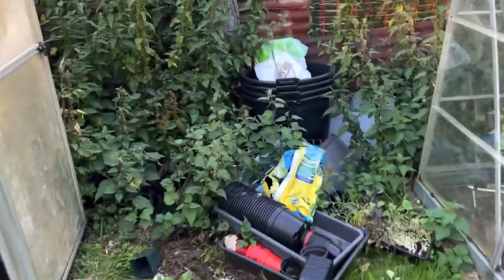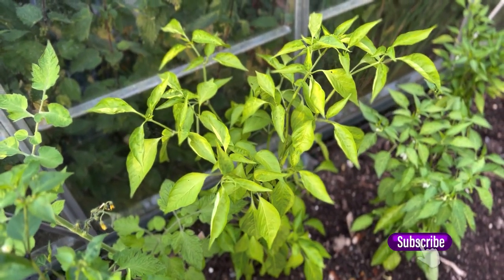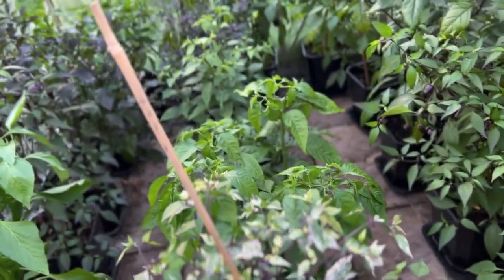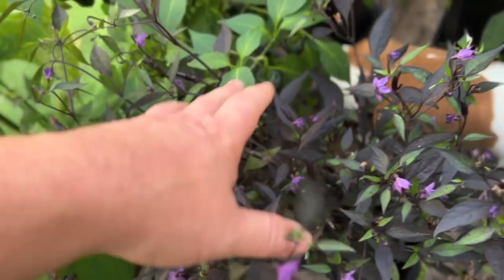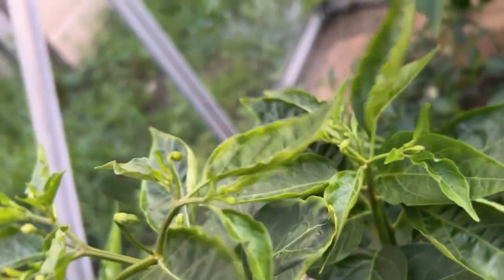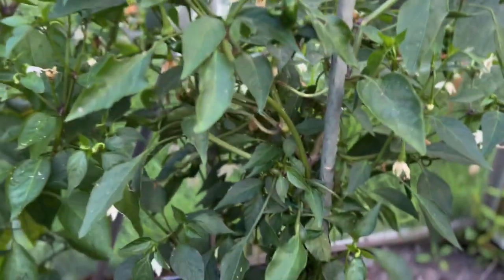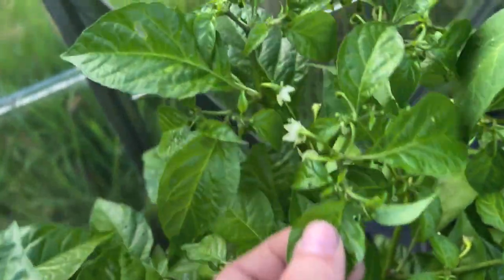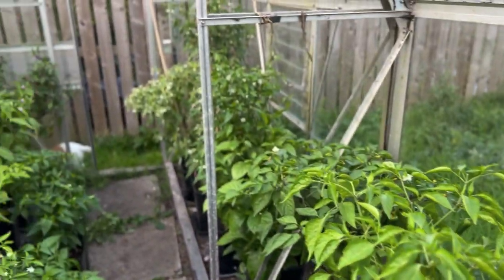Hot pepper growing update for August 2023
Guest starring Coco again!

Small walkthrough of my greenhouses showing the growth since July - of which there has been plenty…

This is the peak of the growth season, by now chillies should be thinking about fattening up and ripening.

In my small greenhouse it may be too late for some of the plants that are underdeveloped at this stage. As they are in the ground that will start to cool faster than the pots as we approach autumn so those plants will have a final harvest date before they are pulled to make way for winter greens.

In the large greenhouse the plants still have a few months left in them to grow and possibly still time to isolate and cross some varieties.

In the large glass house the squashes and cucumber have taken over a bit and are shading out some plants but most - like the Hainan Yellow Lantern and Havana Gold - are thriving being in the ground. And those in the various 5 litre pots are doing very well despite that restriction.

In the long glasshouse similarly the potted plants are doing well. With especially the crosses and tricolour thriving despite the missing glass!

The problem plants this year again are mostly the Cayenne. These seeds have been very poor quality with the fruits growing very erratically and throwing all sorts of shapes. Is it time to give up on the cayennes and cultivate a replacement? The Fuego which are now on F2 and the Kashmiri Mirch are contenders…

Links to seed suppliers mentioned in the video

Real seeds

Baker Creek

Fatali seeds

For general seeds purchases including peppers and squash premier direct provide a decent range at more than decent prices